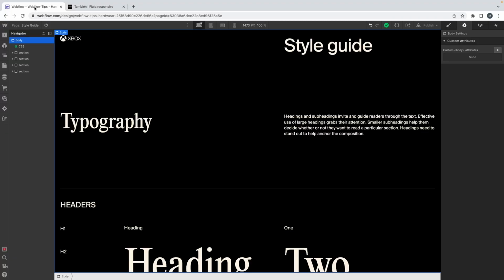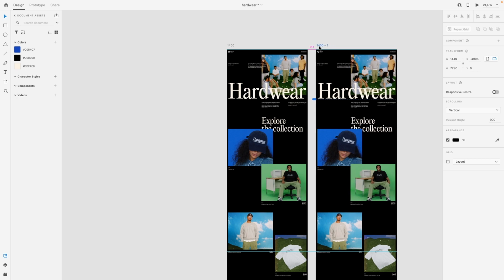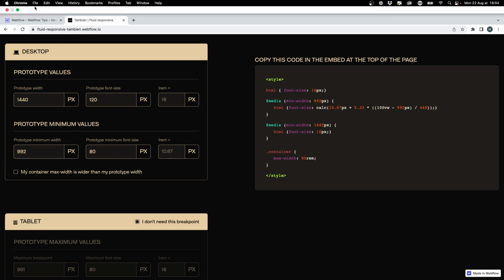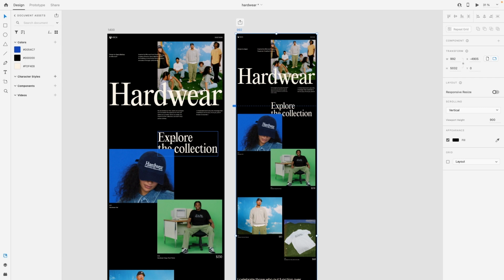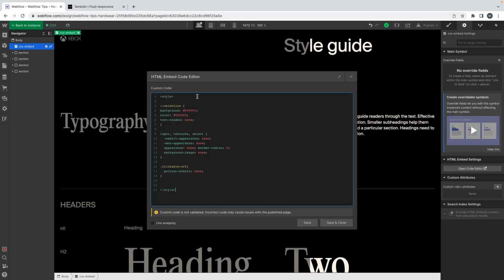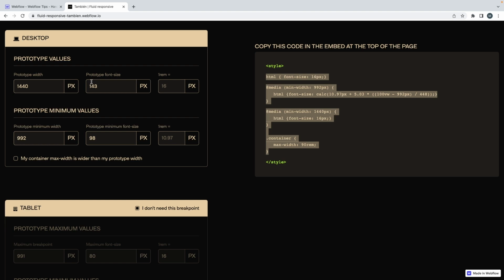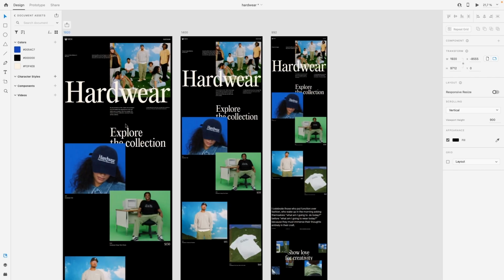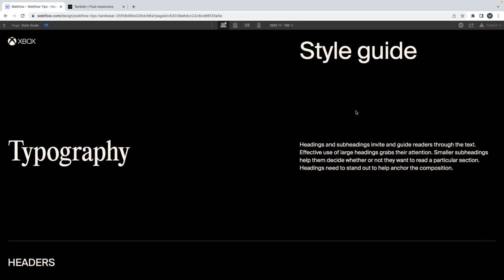Ep 2- Building a one page in @Webflow from A to Z ! Setting up the fluid responsive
Second episode where we build  a Website together in @Webflow

If you want to grow your business & create award-winning websites, join the course

Other links